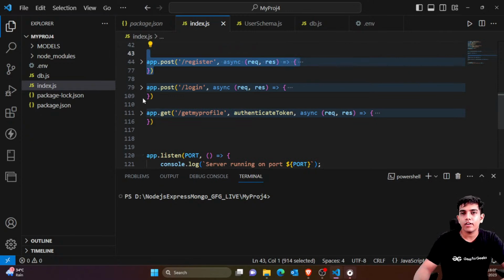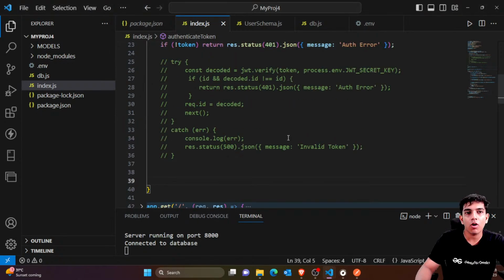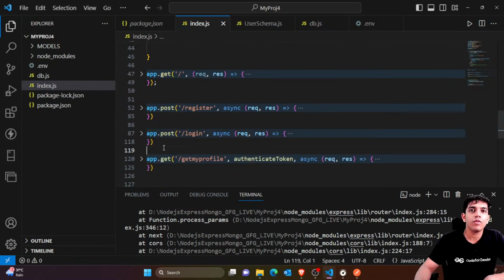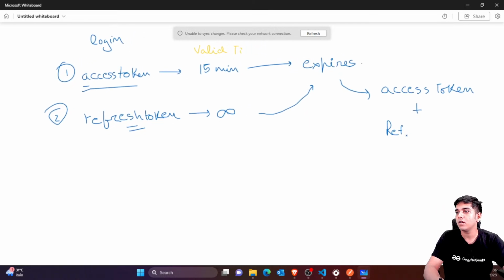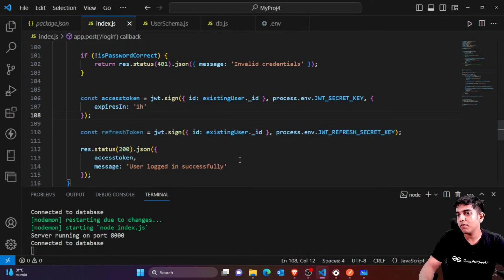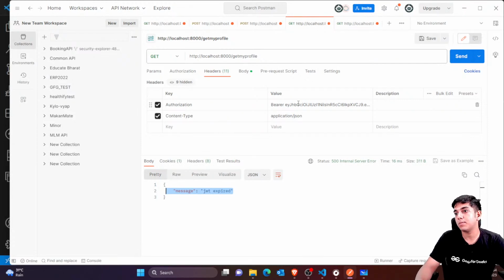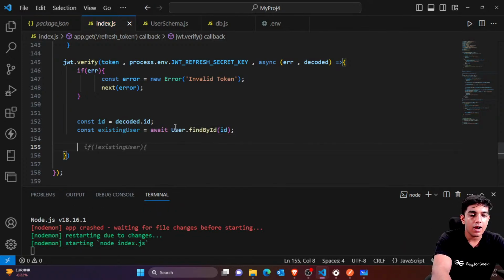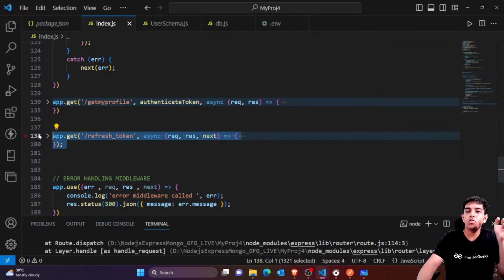Error Handling and Logging || 15 DAYS of BACKEND DEVELOPMENT || GeeksforGeeks Development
💻🌐Join us for an insightful session on error handling and logging in Node.js, where we'll dive into the world of enhancing reliability and troubleshooting. Discover essential techniques to effectively handle and log errors within your applications, ensuring a smooth user experience.

Implement try-catch blocks, error middleware, and structured logging with libraries like Winston. Discover debugging and troubleshooting techniques to identify and resolve issues efficiently.

🔴 Check out the entire playlist where we will cover the important Backend Technologies of MERN Stack ie. Node.JS, Express & MongoDB

Boost your career and stand out in the tech industry by enrolling in our comprehensive Full Stack Development Courses.